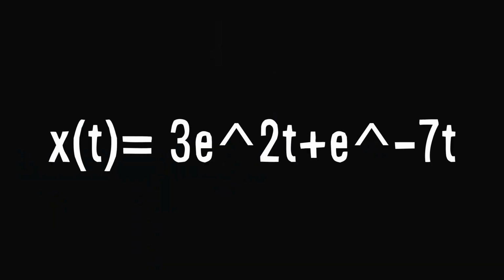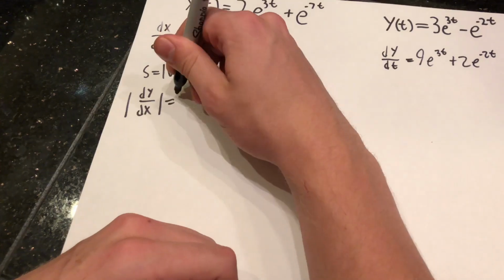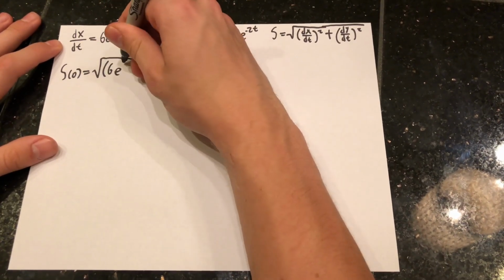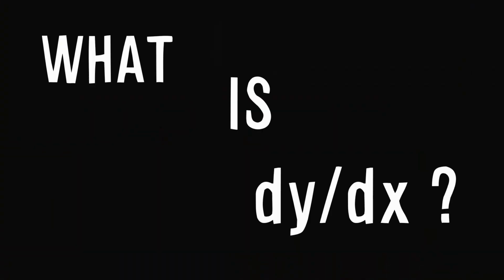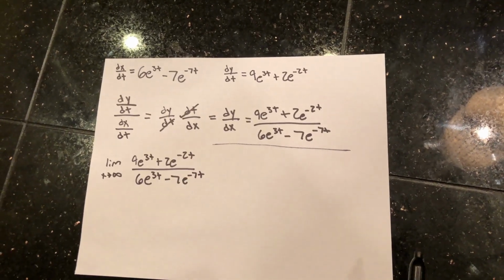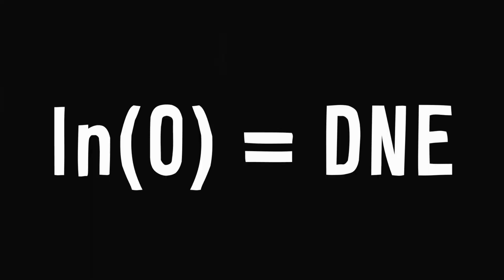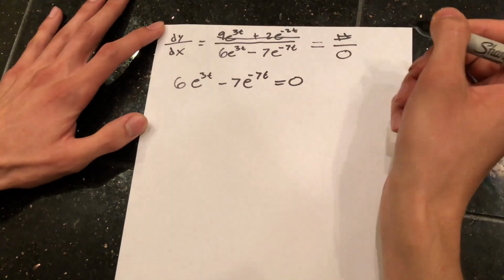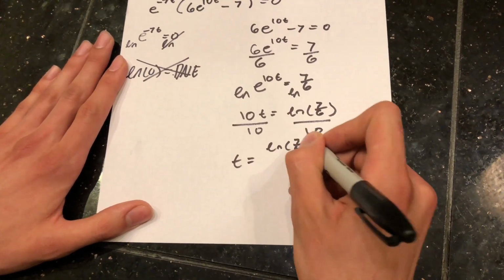BCsauce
A parody of Vsauce for AP Calc BC.